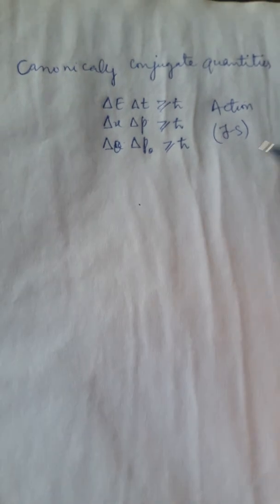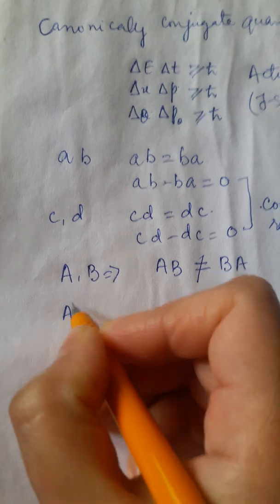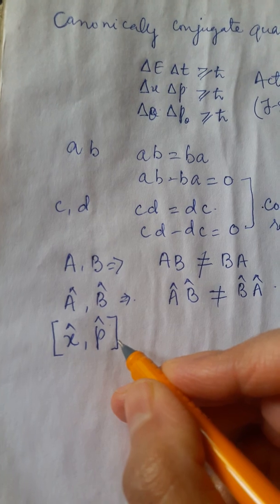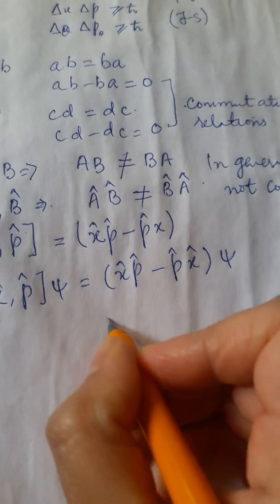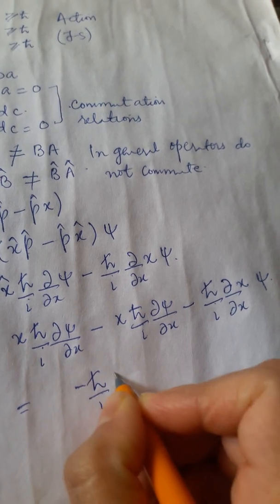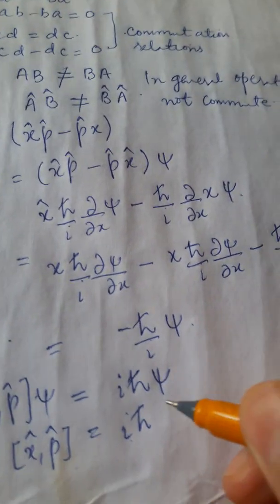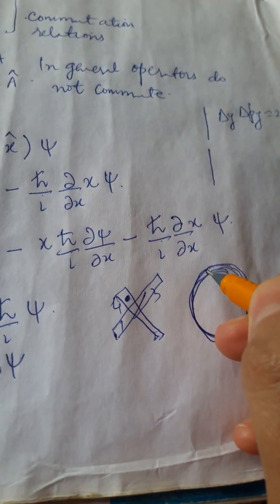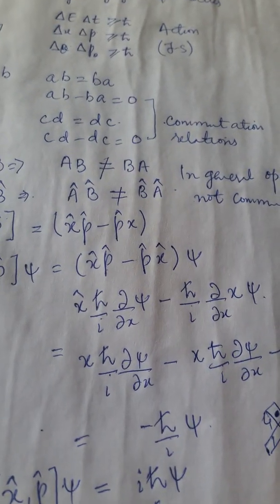Canonically conjugate quantities